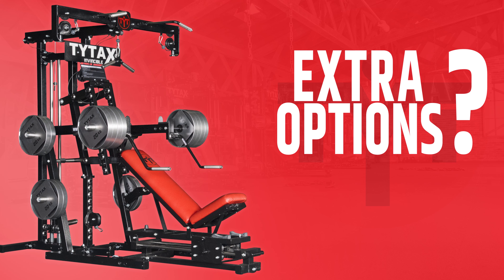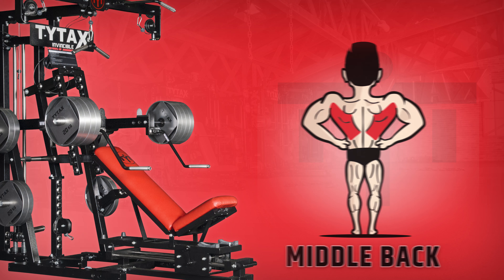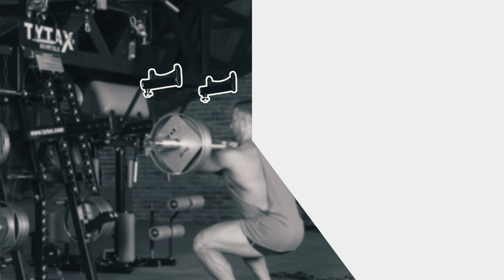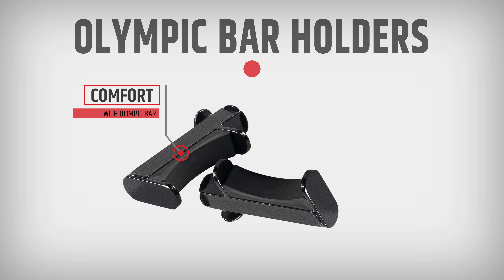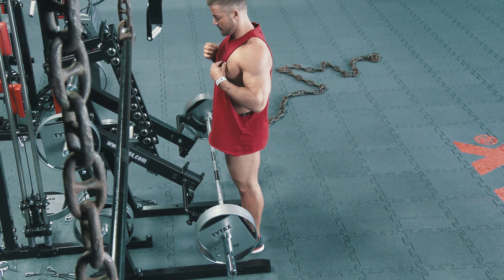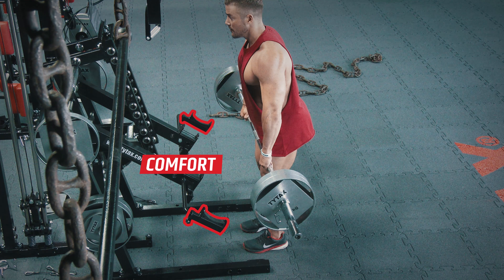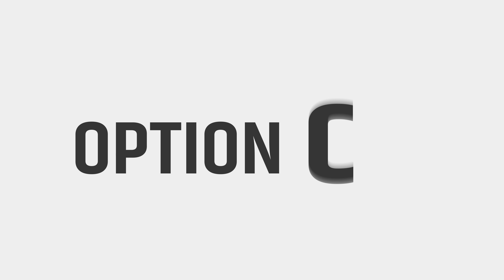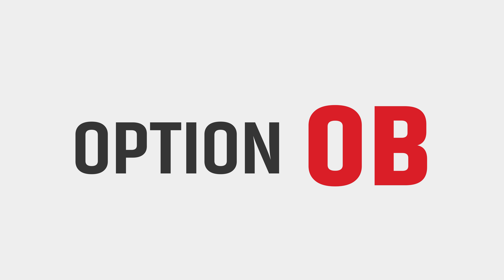📢 TYTAX® M Series | Extra Option OB - Olympic Bar Holders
Would you like to train with the classic Olympic bar ❓😎✅ Do you want to do it in the most comfortable way ❓ Option OB is for you then, as it offers two holders which can be positioned according to the exercise you're doing 👍